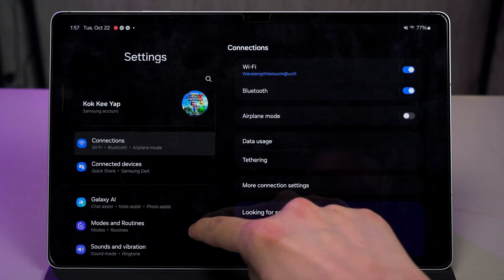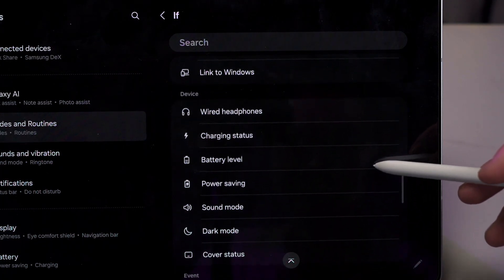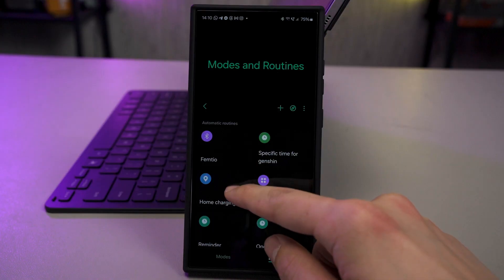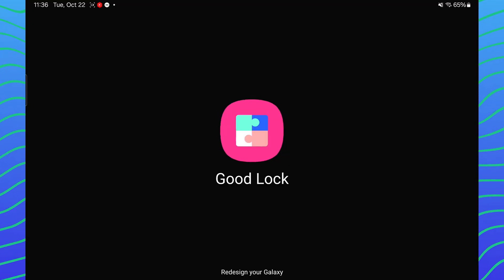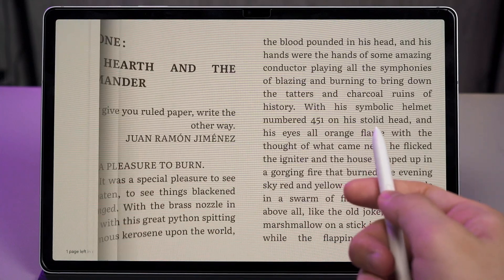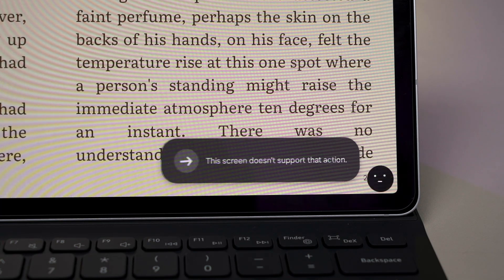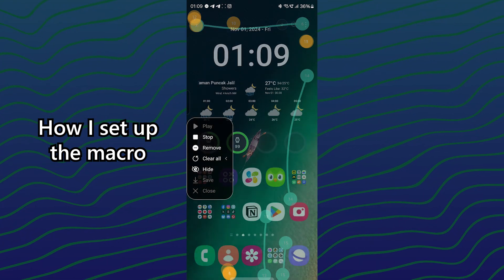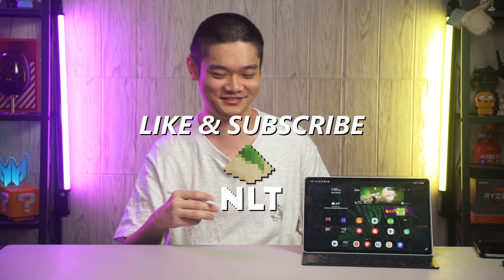Samsung's BEST feature! Modes and Routines! How to guide and examples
Honestly, Samsung's Modes and Routines feature is one of the best feature that One UI has. It's so much more powerful and flexible, and reliable too! It just works 100% of the time!

Modes and Routines is available on MOST Samsung devices, by the way.